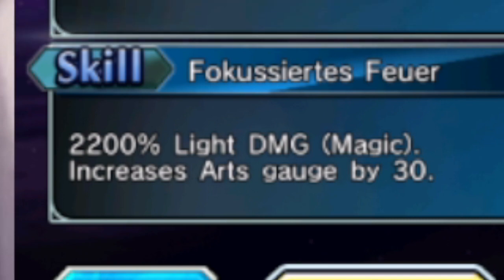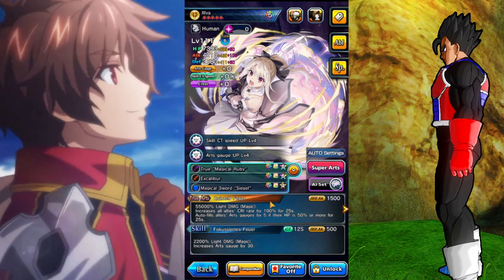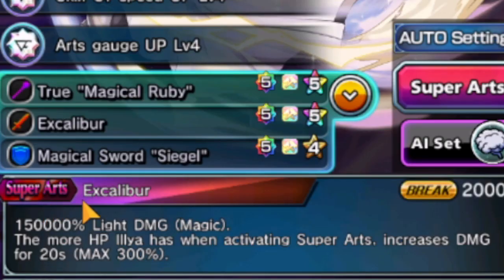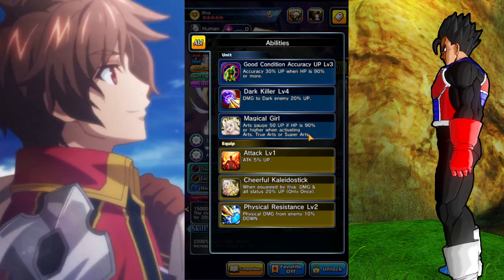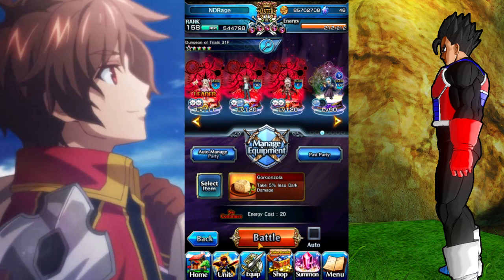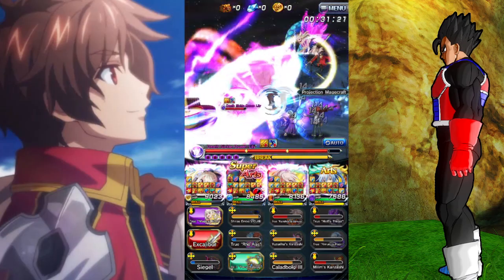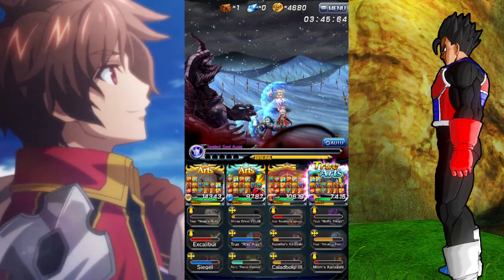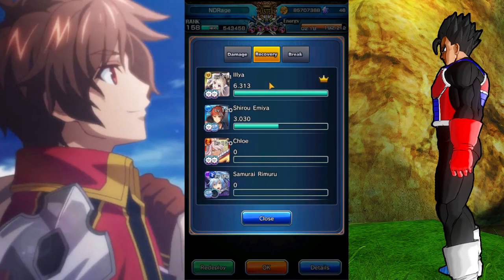Did Illya Fell Off? || Grand Summoners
Another unit showcase, sorry that this is late. Anyways, I go over what Illya does and express my opinions and thoughts about her.